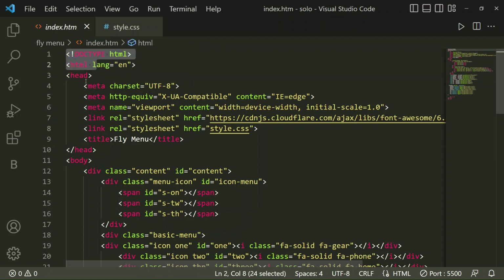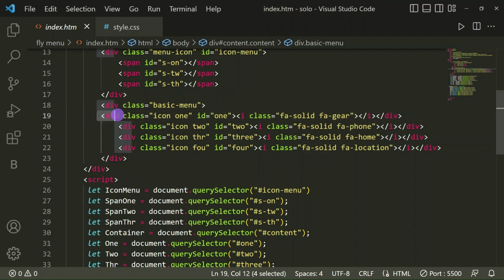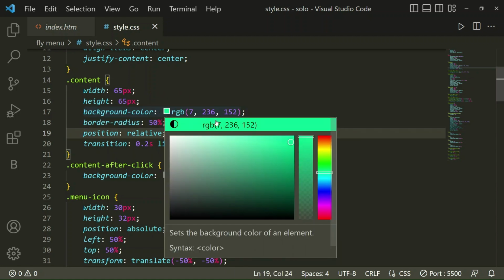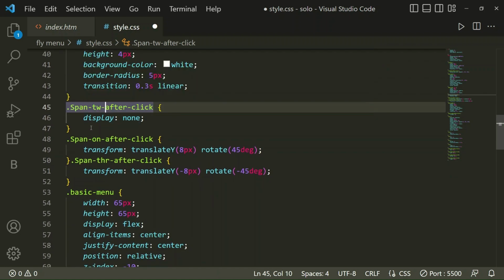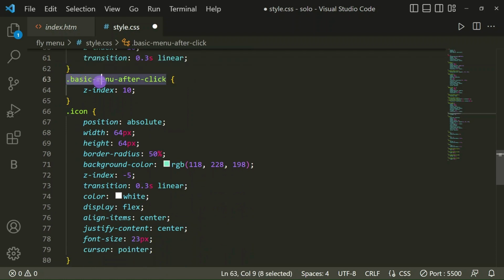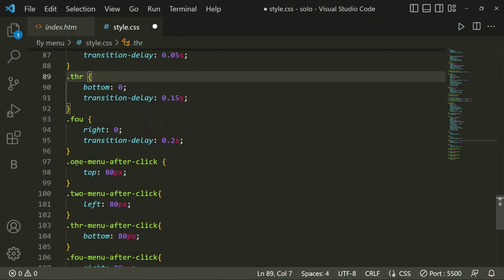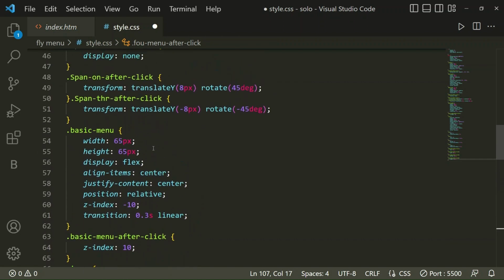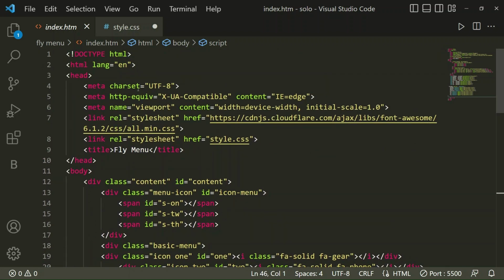🔥HOW TO MAKE FLY MENU USING HTML CSS AND JS 🔥? | @becodewala